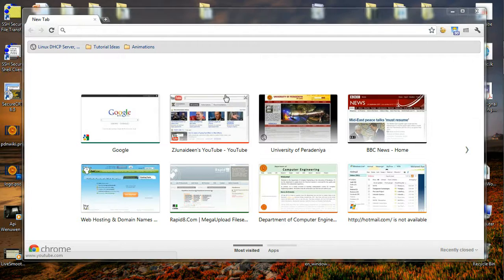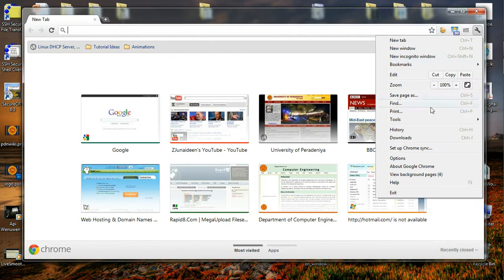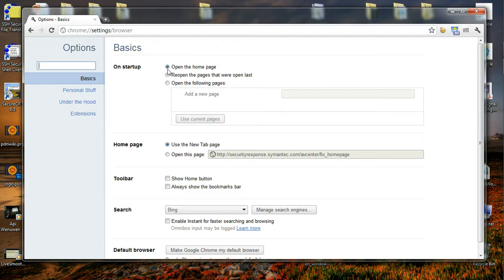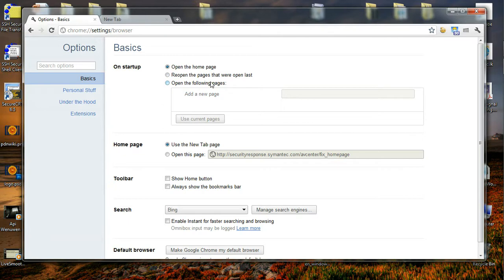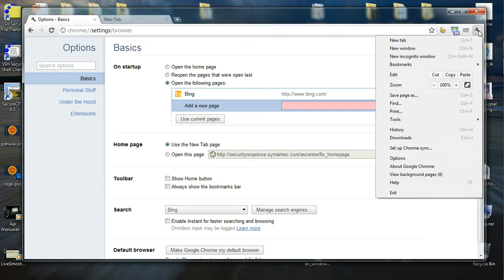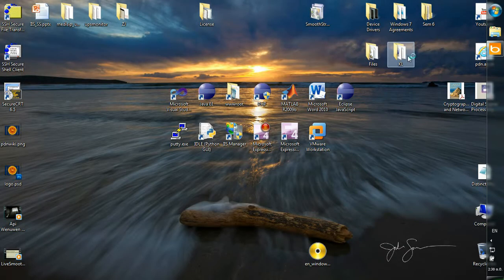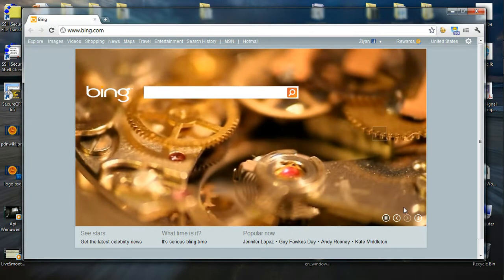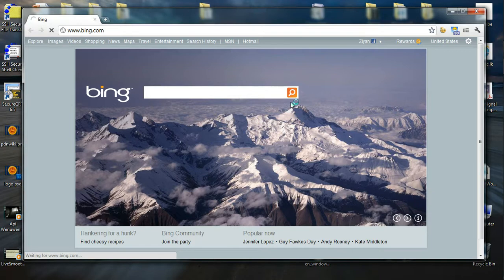Zee HowTo - Change Chrome Home Page to Some thing Better, Some thing like Bing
Google Chrome is a browser that is nice to have. If you are a user of Google Chrome, you are likely to love its Apps and its consistency of design throughout multiple operating systems.

By default, Chrome makes a start-up page the home page that has Apps and Most Visited Pages. If you are annoyed by this as I am you can change it by following the instructions in this video.

Options - Start Up - Open The Following Pages - Add Pages and put over there.

Thats it, now you have a good and beautiful search engine as your home page.